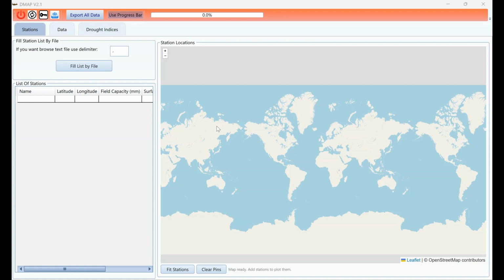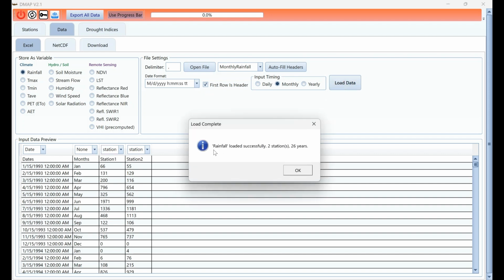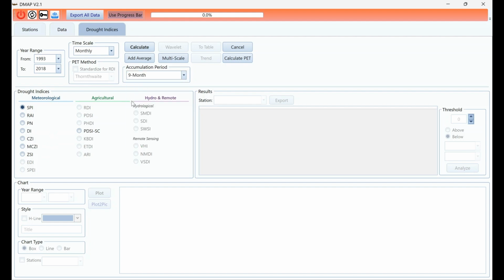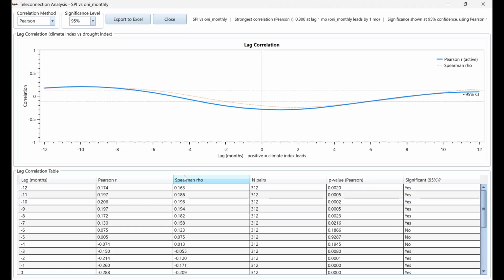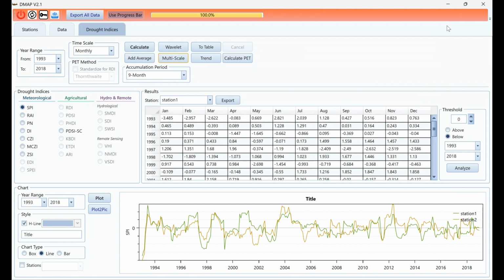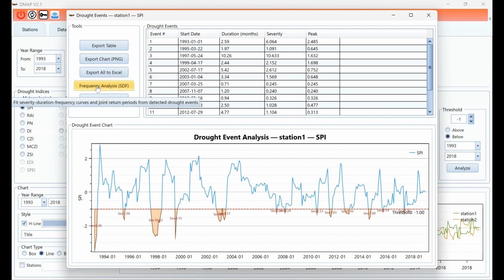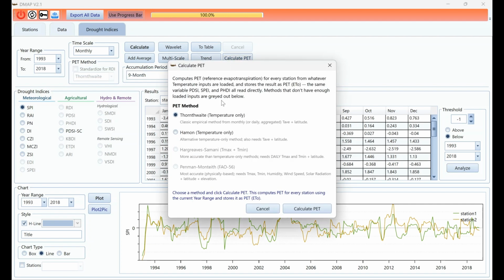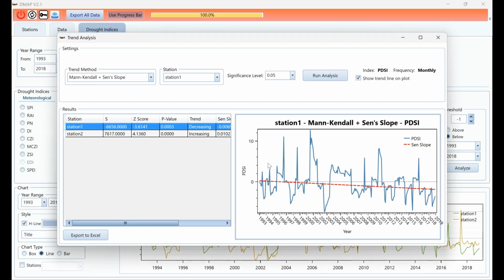DMAP V2 1 Complete Tutorial SPI, PDSI, Wavelet & Drought Analysis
Learn how to use DMAP V2.1 (Drought Monitoring and Analysis Program) to import climate data, calculate drought indices, and perform advanced drought and climate analyses.

DMAP V2.1 is a Windows-based tool for drought monitoring and climate-data analysis. In this complete tutorial, you will learn how to:

• Create stations and import rainfall data
• Download NCEP/NCAR temperature data
• Calculate the Standardized Precipitation Index (SPI)
• Calculate PET using the Thornthwaite method
• Calculate and analyze the Palmer Drought Severity Index (PDSI)
• Perform wavelet and teleconnection analyses
• Create multi-scale SPI heatmaps
• Apply Mann–Kendall, Sen’s slope, ITA, and other trend methods
• Extract drought events using a selected threshold
• Conduct severity–duration–frequency (SDF) analysis

In our upcoming videos, we will focus on each analysis separately and explain how to interpret its tables, charts, statistics, and results.

Chapters

00:00 – Introduction and station setup
00:31 – Importing the station list
01:14 – Importing monthly rainfall data
01:58 – Downloading NCEP/NCAR temperature data
02:45 – Viewing and exporting climate data
03:01 – Drought indices in DMAP
03:20 – Calculating the 9-month SPI
04:01 – Wavelet analysis
04:50 – Teleconnection analysis using ONI
06:10 – Multi-scale SPI heatmap
06:58 – Drought trend analysis
08:00 – Extracting drought events
08:48 – Severity–duration–frequency analysis
09:57 – Calculating PET
11:02 – Calculating PDSI
11:41 – PDSI wavelet and trend analysis
12:15 – Future tutorials and closing

This title is deliberately descriptive and searchable. YouTube recommends titles that clearly communicate the content, while emphasizing that the title, thumbnail, and description are more important for discovery than ordinary video tags. YouTube title and thumbnail guidance · YouTube tags guidance